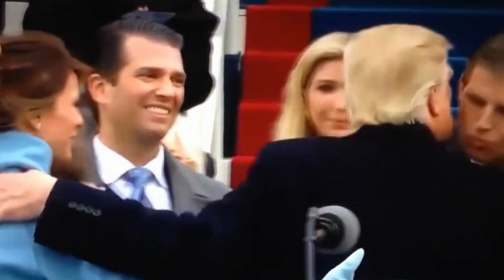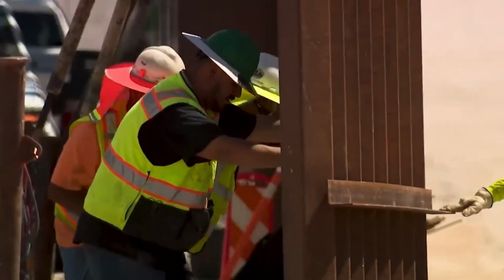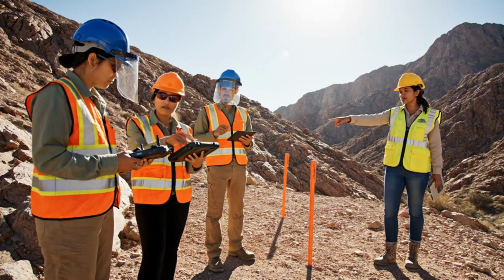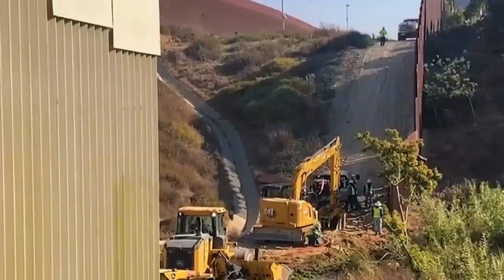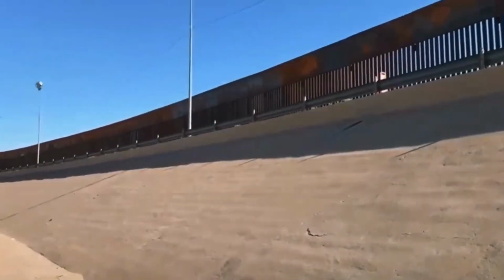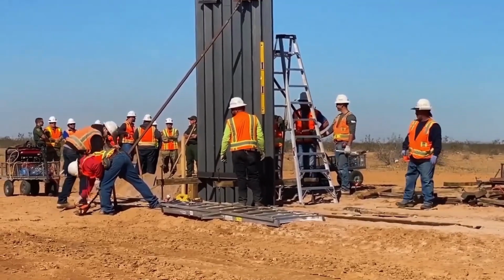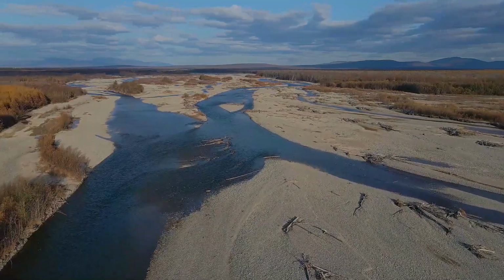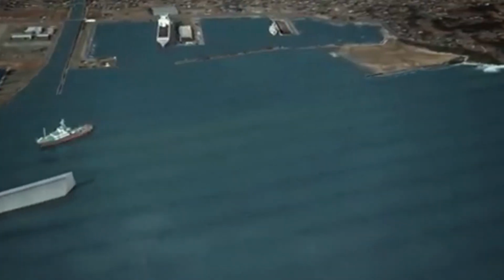How America Engineered a Massive Wall Across the Southern Border to Control Movement at Scale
Along the southern border, America built one of the largest wall infrastructure projects ever undertaken. This documentary explores how engineers designed and constructed a massive barrier across deserts, rivers, and extreme terrain, using modern steel systems, deep foundations, and large-scale civil engineering to operate at national scale.

When Donald Trump became president, he surprised the world with many things. But among all the debates and arguments? There was one massive project that got the entire country talking. A border wall stretching almost thirty two hundred kilometers. About the distance across the US from Pacific Ocean in California to Atlantic coast in North Carolina. Using tall steel posts nearly thirty feet high set deep in concrete. Making the border feel like an almost unbreakable barrier. But here's what nobody tells you. This wasn't the first wall. And the previous attempts? They failed catastrophically. What made this one different would shock engineers worldwide.

Welcome to MacroForge, where we explore infrastructure built under impossible conditions. What you're about to discover will change how you see borders forever.

TIMESTAMPS:
Introduction 0:00
The Door Left Open 3:22
Where Ground Fights Back 2:10
Digging Through Hell 3:10
Machines That Cut Stone 4:18
Steel Cage Foundation 5:19
Steel That Weighs Half a Ton 6:20
Lifting Giants in Wind 7:52
Concrete That Holds Forever 9:27
Washing Away Weakness 10:44
The Razor Crown 11:38
The Cost Nobody Expected 12:35
When Walls Fight Water 13:42
Foundations in Sand 15:12
Armor Against Ocean 13:56
Conclusion 17:34